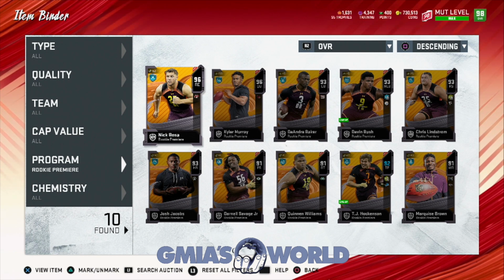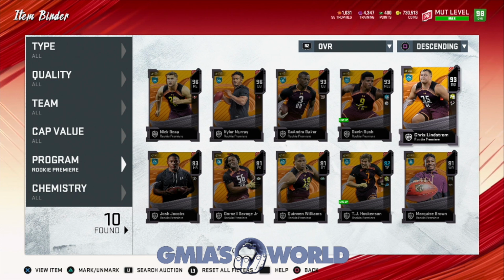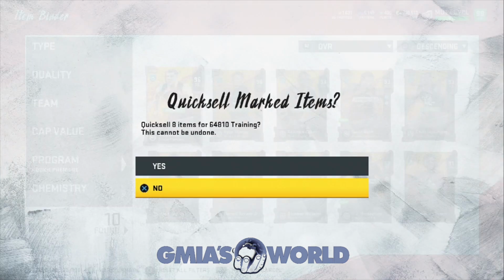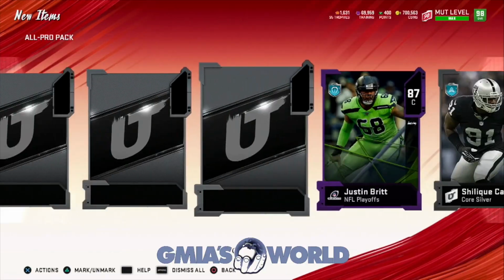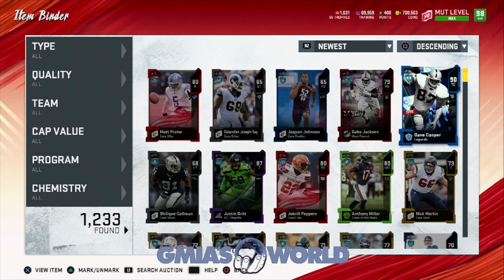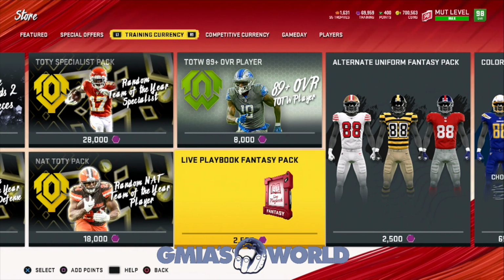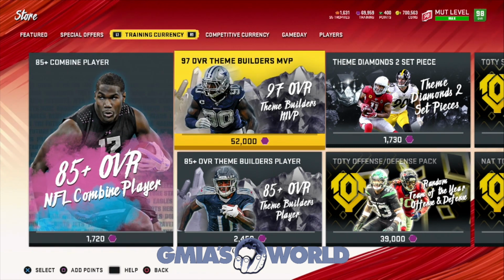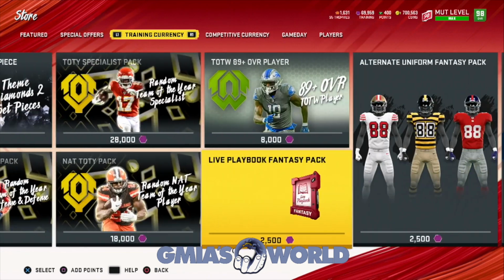HOW TO GET FREE TRAINING FROM YOUR ROOKIE PREMIERE CARDS TUTORIAL (Madden 20 Ultimate Team}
How to get free training and more in Madden 20 Ultimate Team!